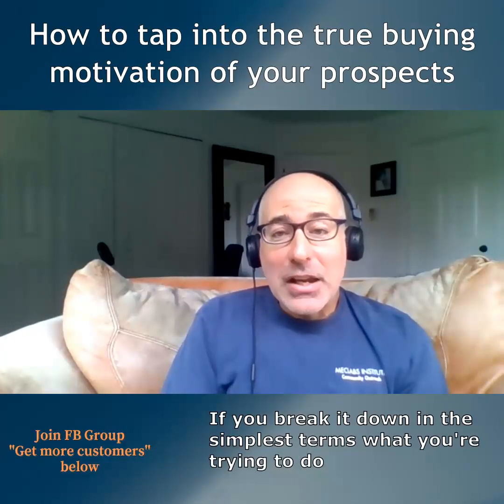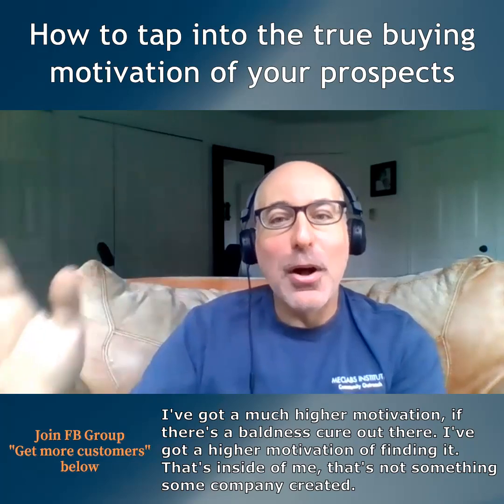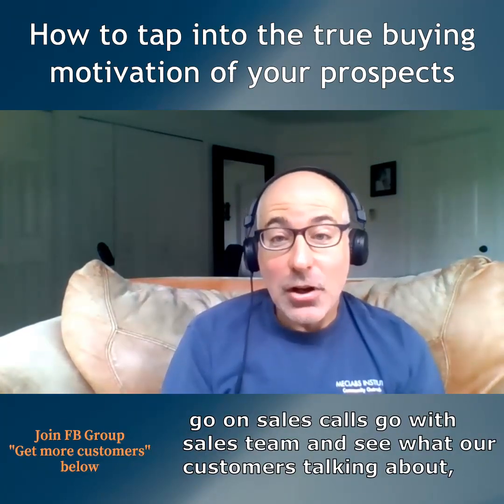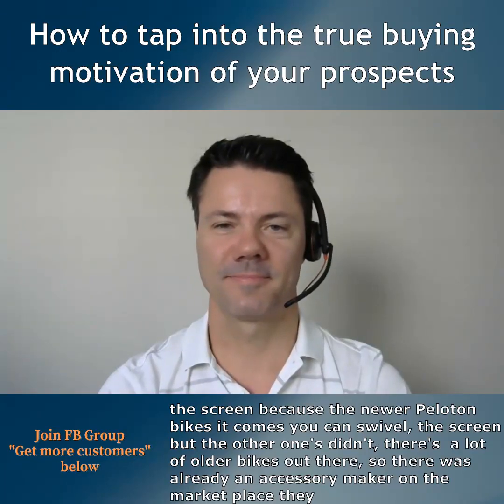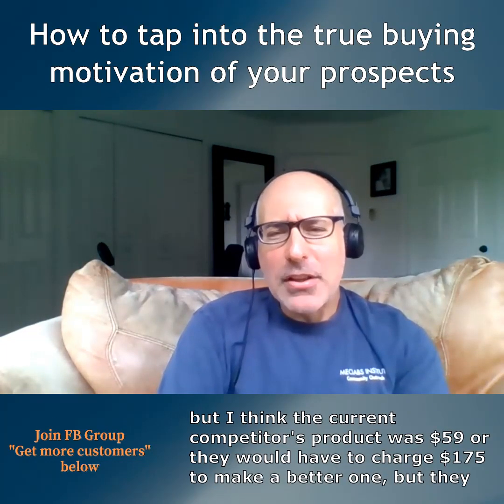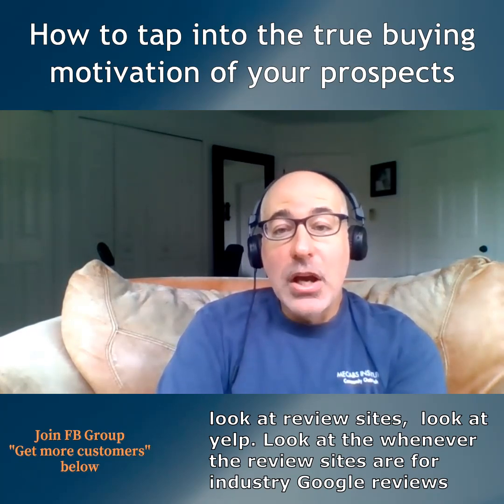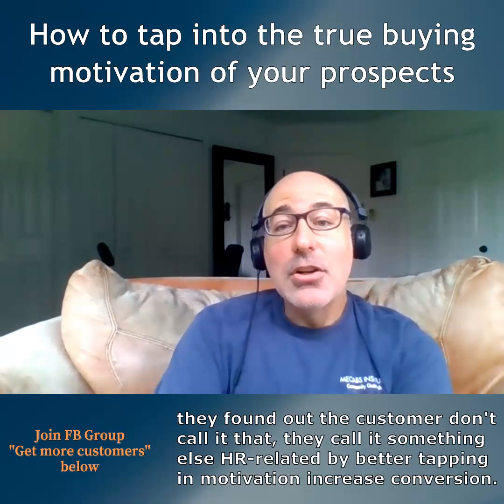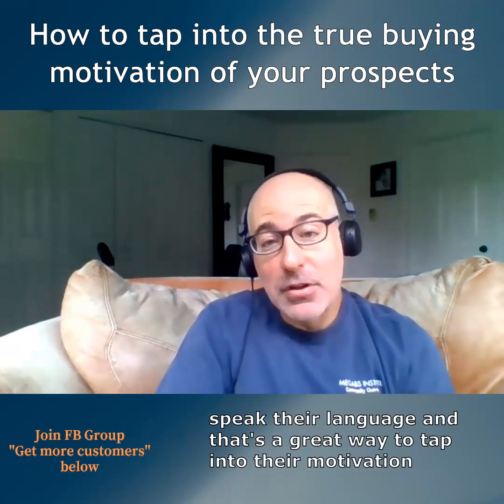How to tap into the true buying motivation of your prospects – Daniel Burstein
Accelerate your business growth

You will learn:

- Latest digital marketing strategies to suit your business
- Social media marketing
- Sales funnels
- Lead generation
- Email marketing
- Grow your audience
- Increase ROI